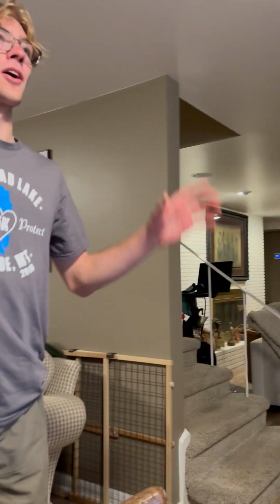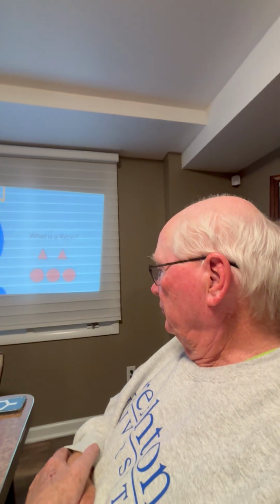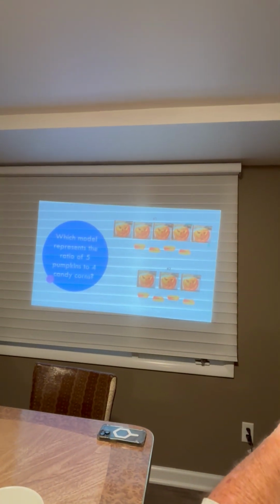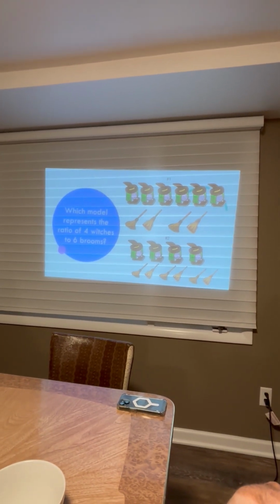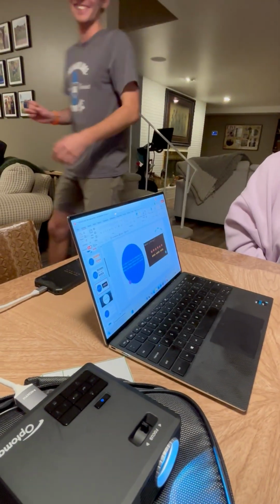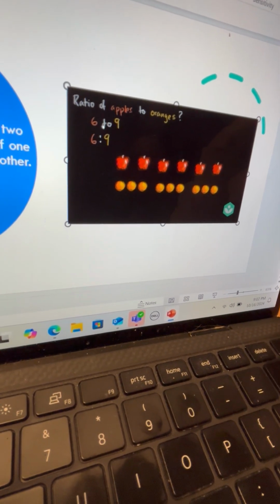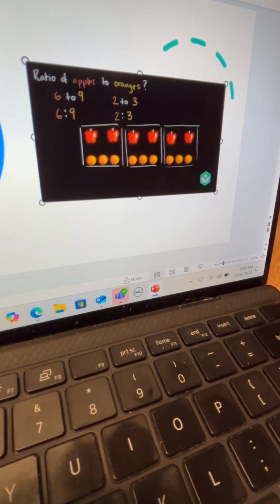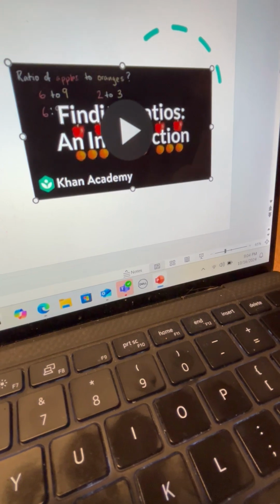EDU 352 Math ratio video part 1IMG 0743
Ratio lesson for 6th grade